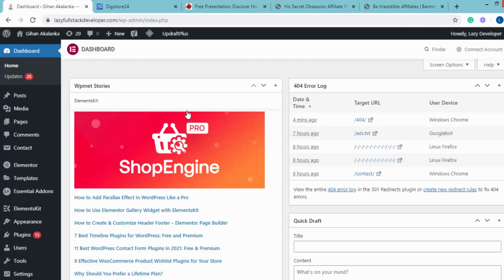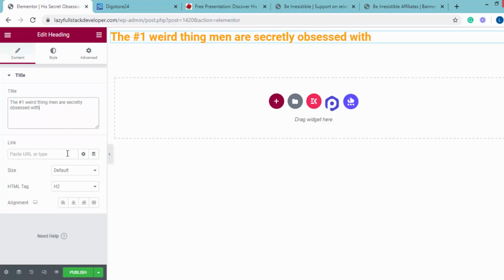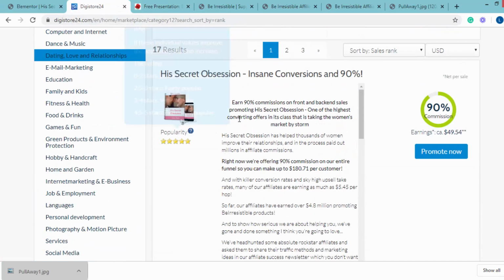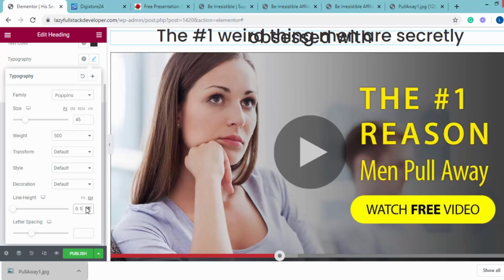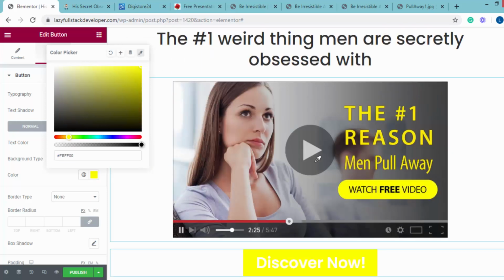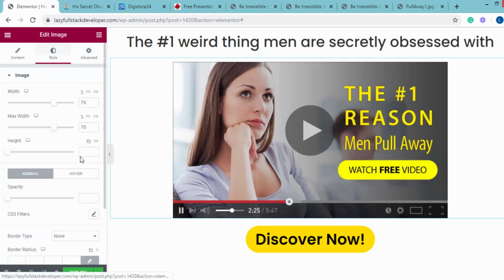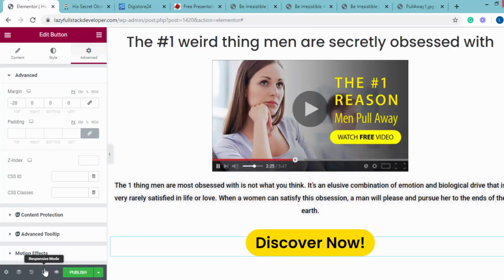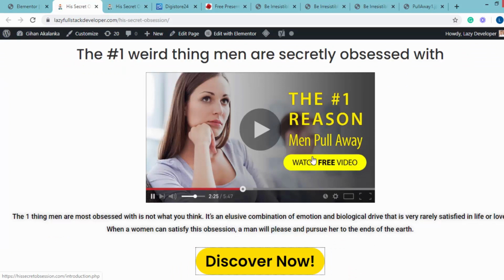How to create a landing page for affiliate marketing using WordPress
😏 Elementor landing page tutorial